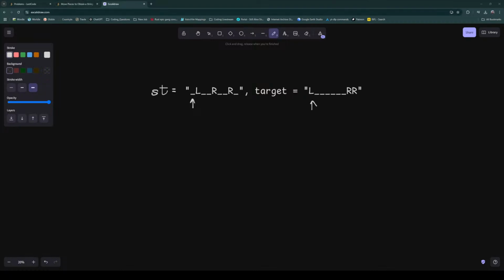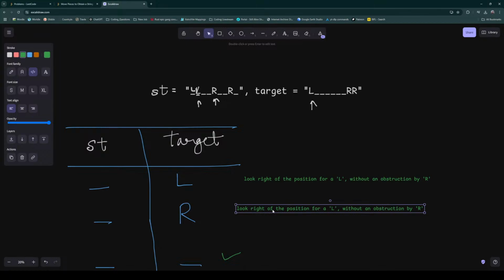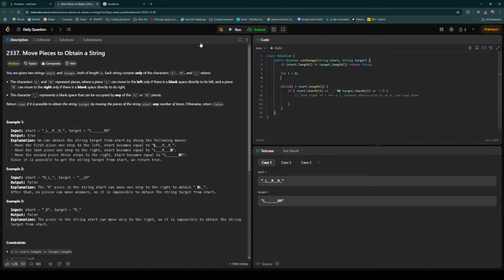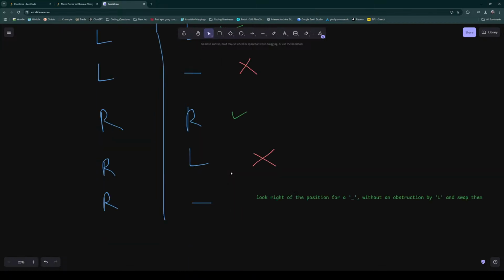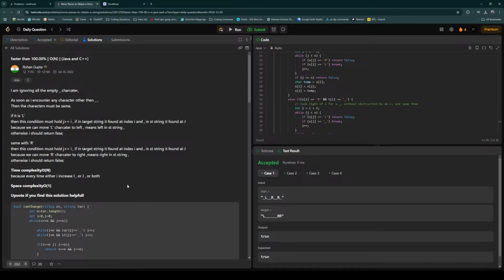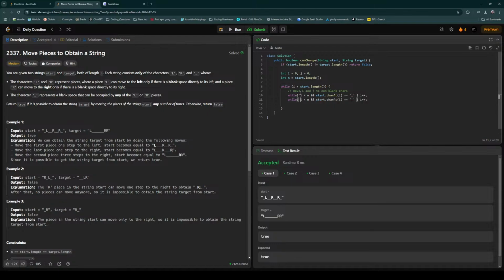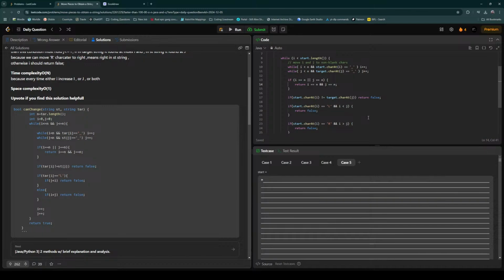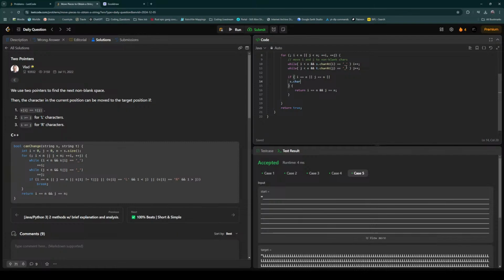DAY 7 | Big Brain Coding